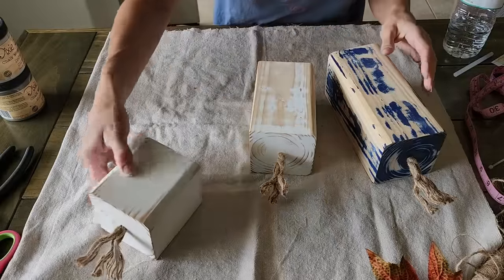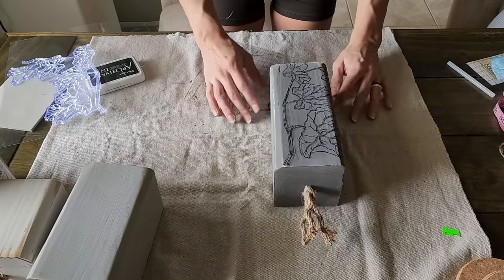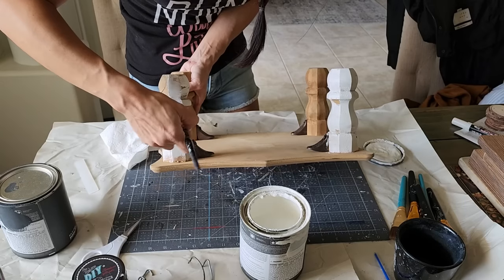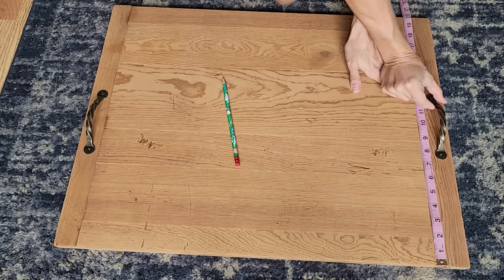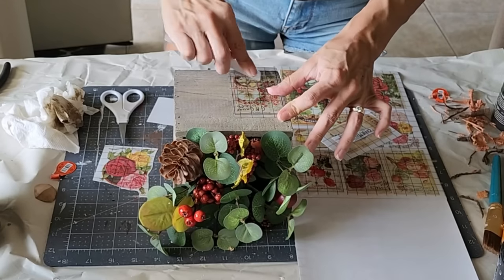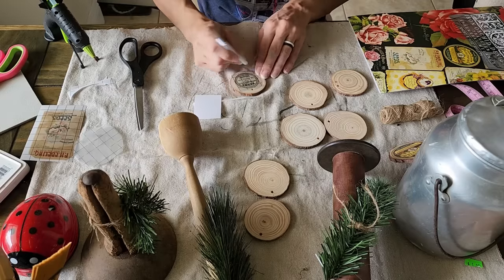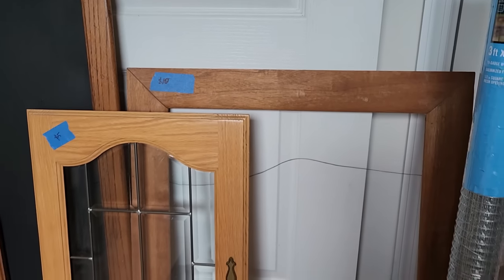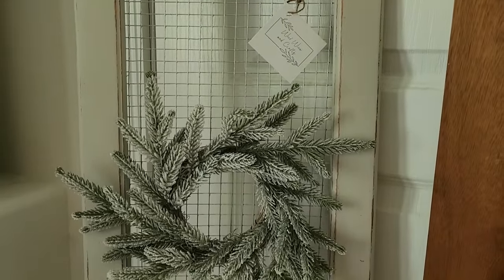Thrift Flips and DIY Projects | Holiday and Every Day Home Decor | Trash to Treasures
Hi Friends!  Today's video is all about thrift flips and DIY projects that are fall, holiday, and every day inspired.  These items I created for the vintage market a few weeks ago and wanted to share.  I hope you enjoy :)